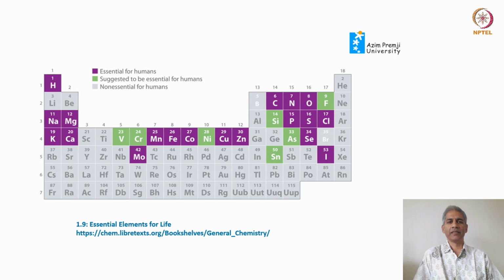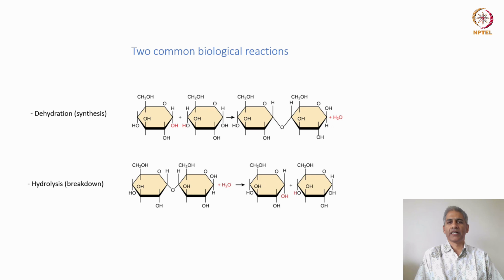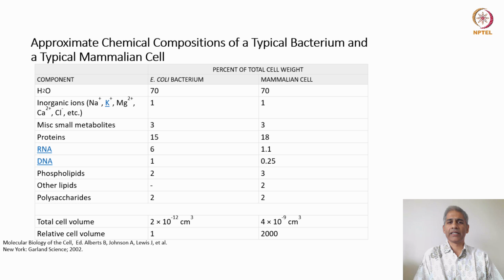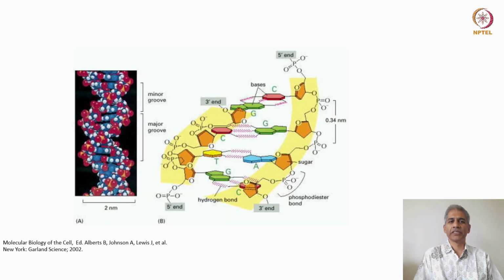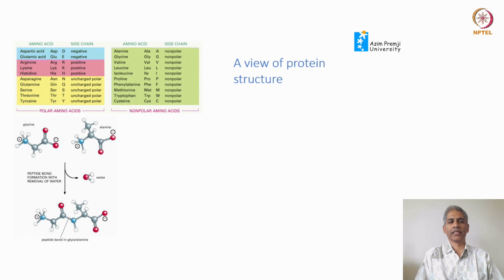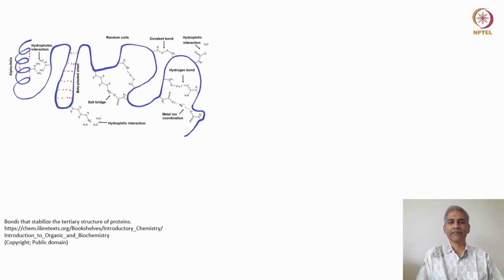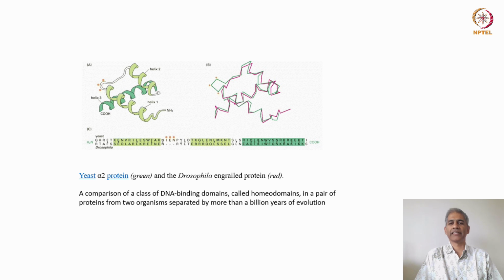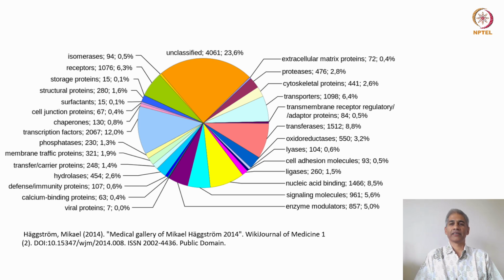W3L12_Biomolecules - Part I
Join us in this lecture to explore the building blocks of life. From water and carbon as life's foundation to the intricacies of DNA, RNA, proteins, and more, we will unveil the core elements that define the living world.